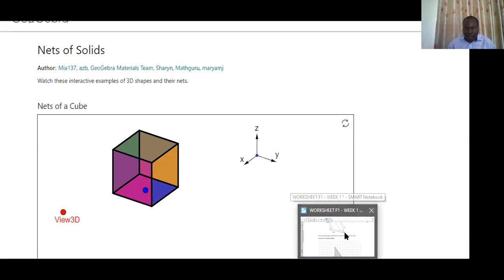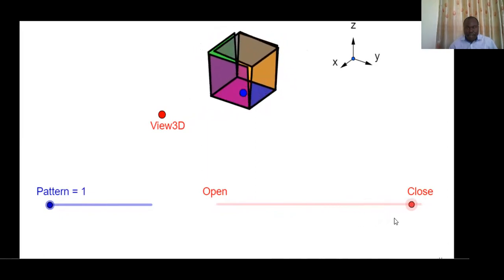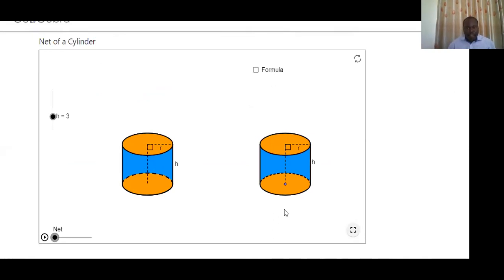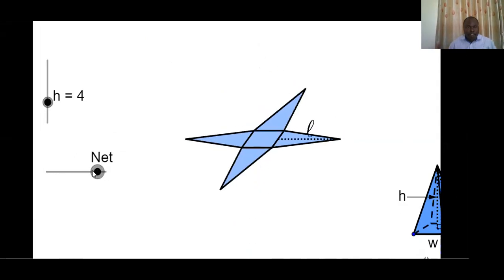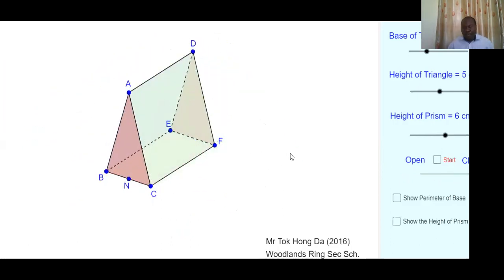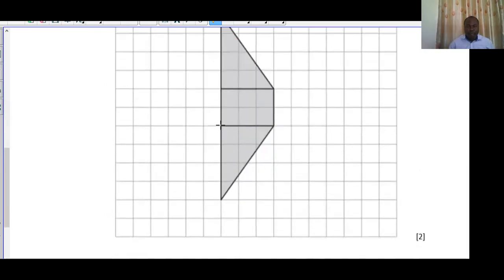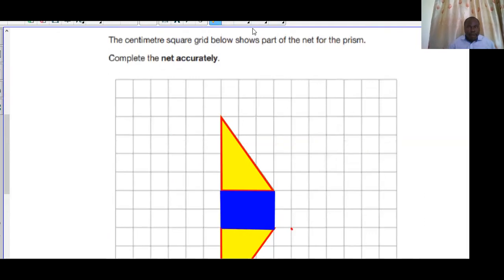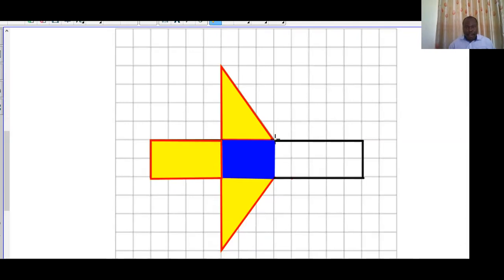FORM 1 WEEK 1 MATH2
Hello Students;
I hope this description finds you well. Please kindly take your time to watch this video from the starting until the  end point. The video is educative and gives you fantastic concepts on how to answer exam questions.